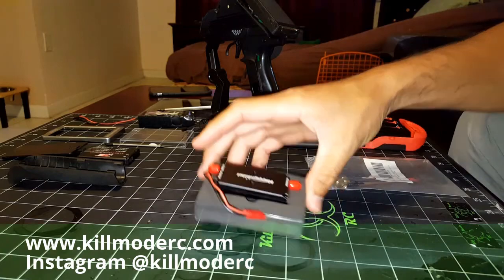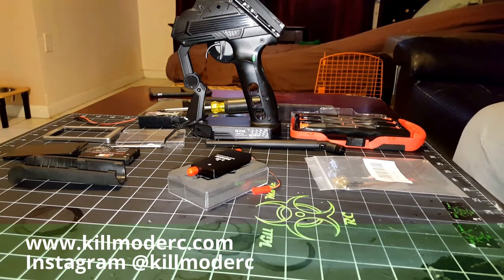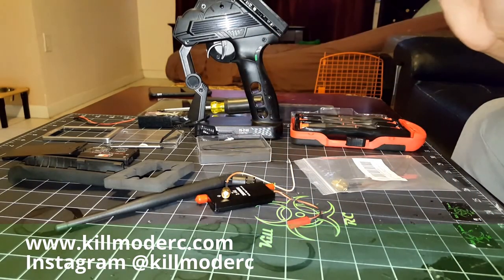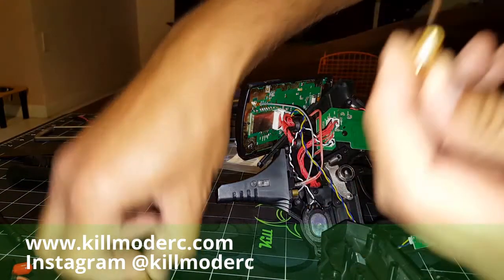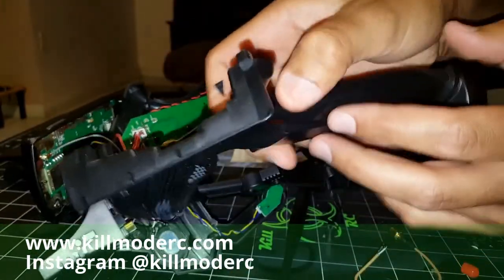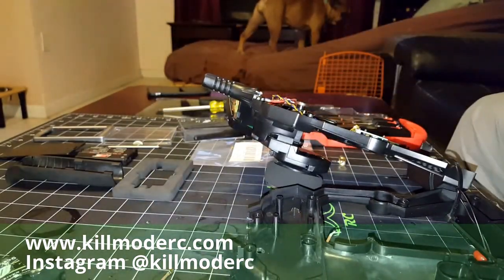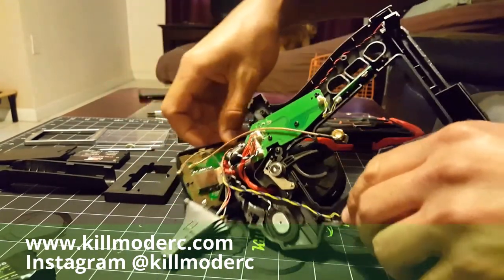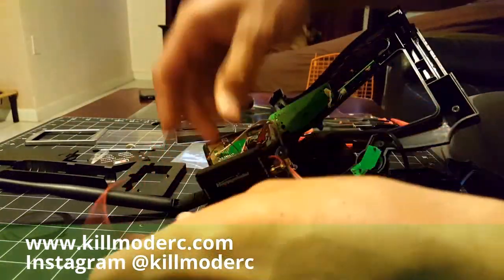RC Radio Range Extender Installation Install Range Test Booster Transmitter FlySky Futaba Spektrum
Installation and test of RC Radio signal booster / range extender. this works amazing. tested to 1400 feet and still had almost full signal. Range test at the end of the install.